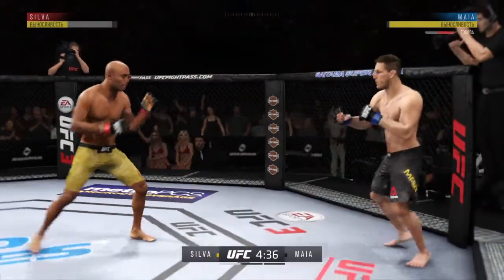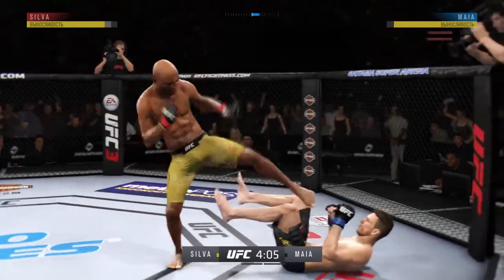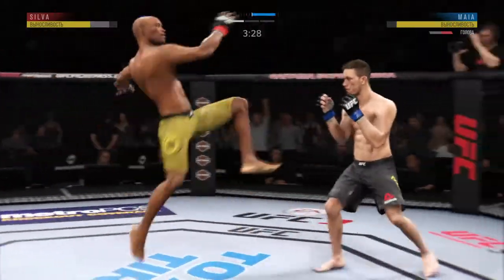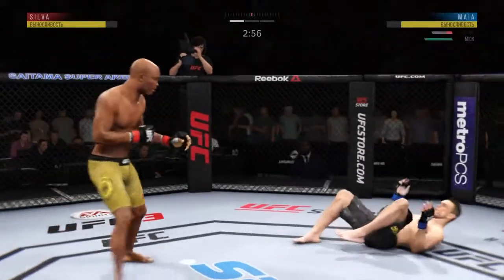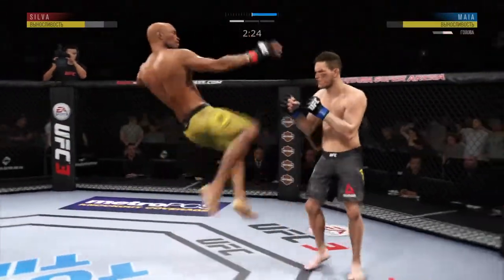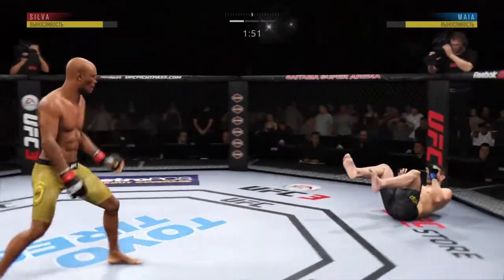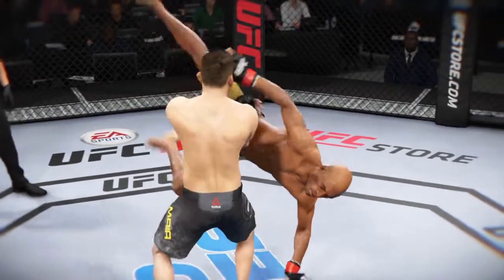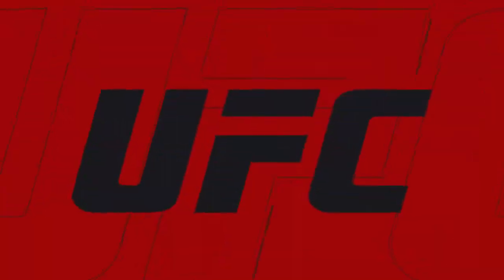EA SPORTS™ UFC® 3_20190616054626